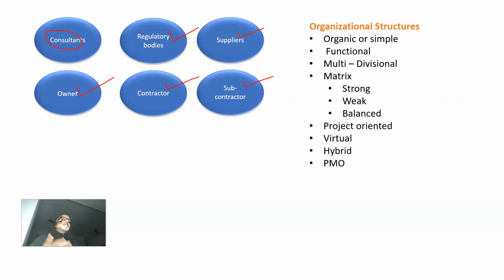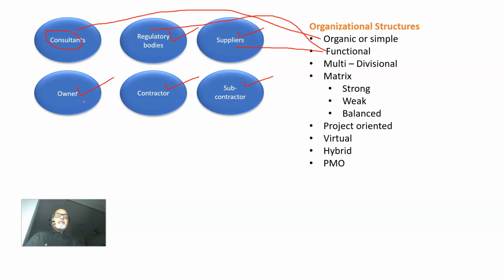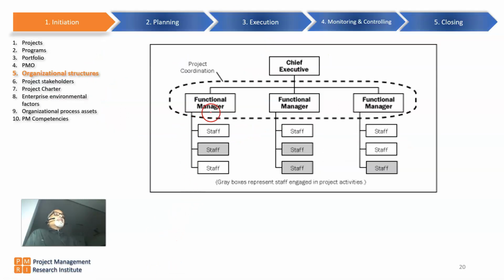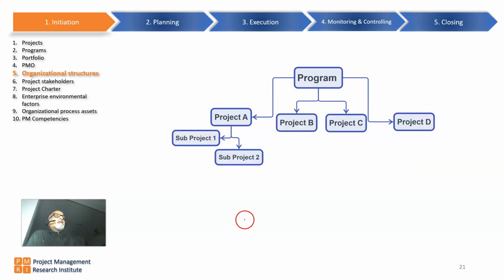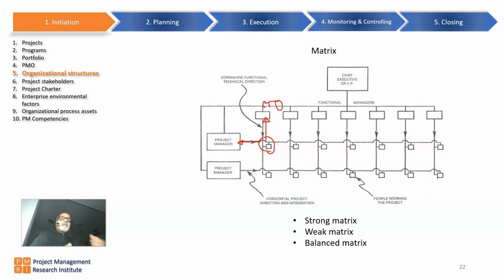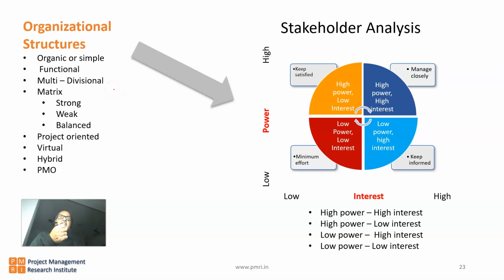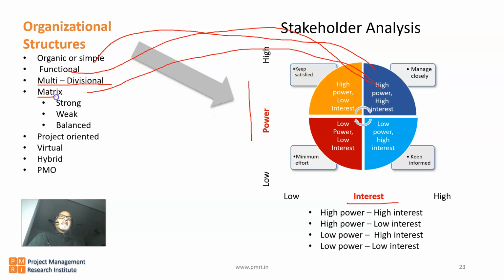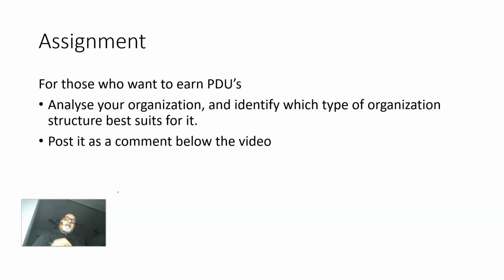Organizational structures and power equations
Studying the organizational structures helps us to understand the culture and power distribution within organizations. Typical projects comprises of owners, contractors, sub-contractors, suppliers, consultants, statutory bodies etc. Based on their organizational structures powers will change, and this information comes in handy while performing stakeholder analysis.

The classical organizational structures are;

Functional organization, where the functional manager is very powerful and the project manager has least power. However, members of the project teams within a functional organizations have a godfather in the form of the functional manager who will help them to chart out their long term career paths. At the end of the project, they can go back to their respective departments, hence the saying 'They have a home to go back at the end of the project'. Most of the manufacturing organizations fall into this category.

Then we have matrix organizations. Matrix organizations are further classified into strong matrix, weak matrix and balanced matrix.

Then there are projectized organizations. Whatever they do is a project. Project managers within projectized organizations are the breadwinners of the organization and enjoys maximum power.